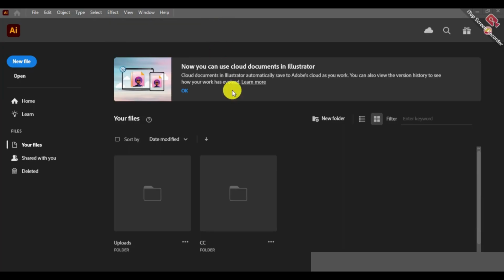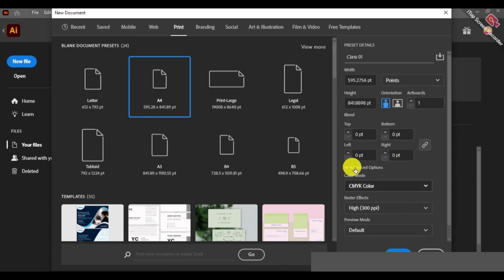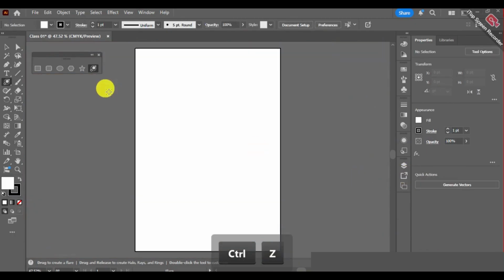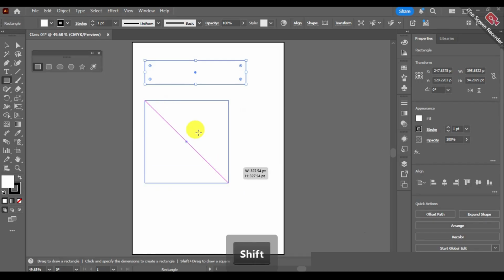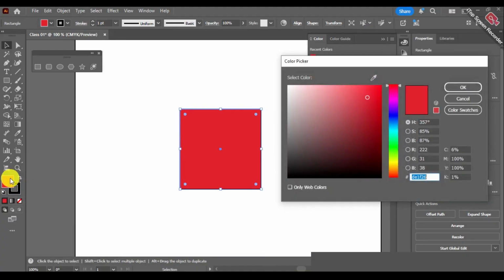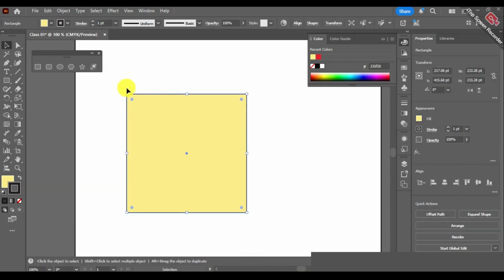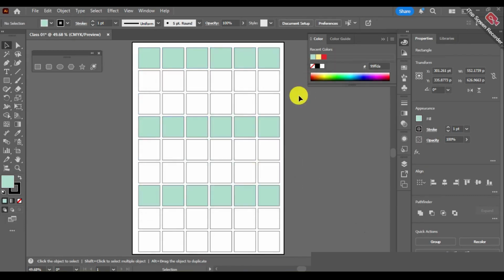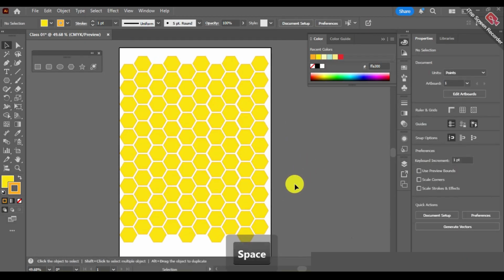Selection Tool / Basic tools in Illustrator l Class 01 l Begginer to Advance